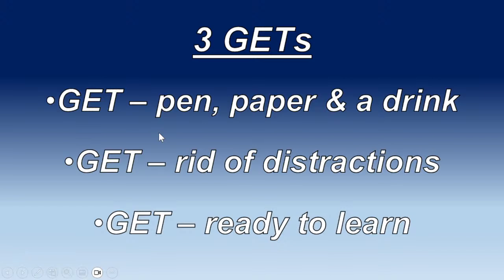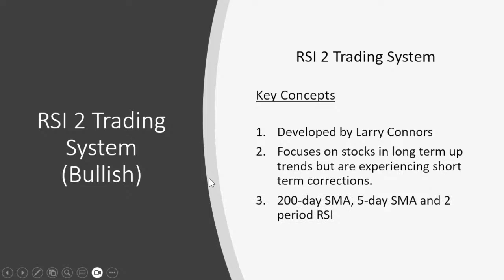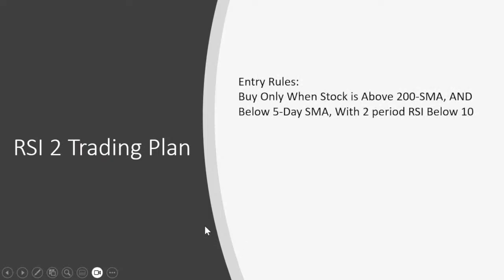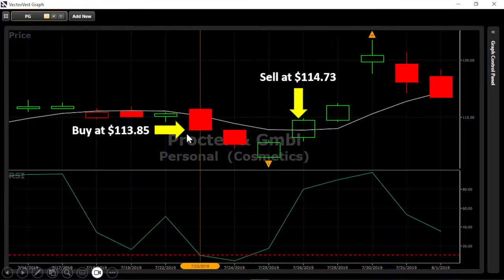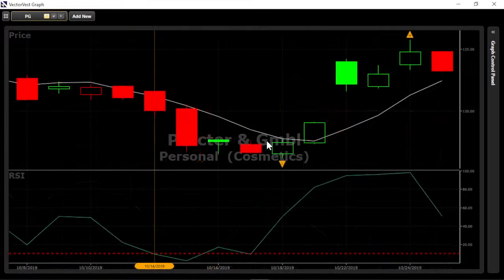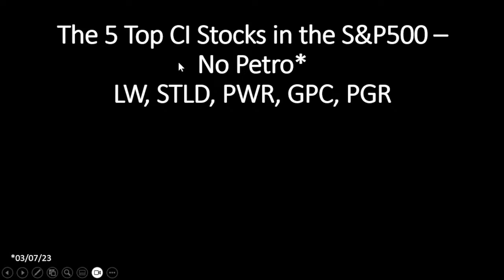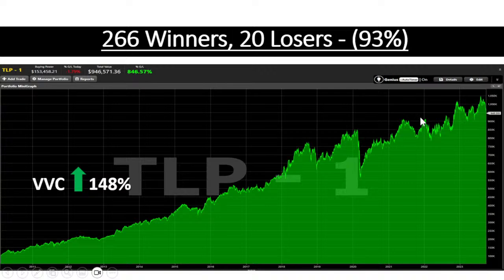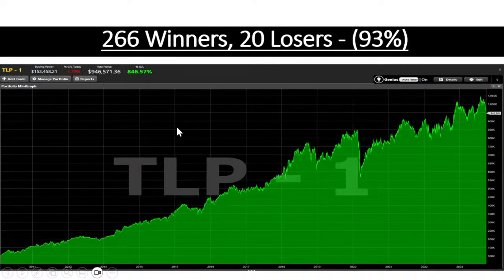How to Trade Like the Pros | VectorVest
During This Free Live Training, You Will Learn:

1. What Makes a Pro a Pro – You’ll learn the five common principles all professional traders follow. If you’re not following these principles, you’re setting yourself up for failure. I’ll show you exactly what you need to be doing, so you can start thinking and trading like a Pro!

2. An Extremely Easy & Effective Short-Term Trading Strategy – Instead of following unproven, complicated strategies which only lead to confusion & frustration, you need something that is easy to understand and simple to follow. You’ll learn a time-tested strategy which you can implement in just minutes a day.

3. How to Quickly Identify the Best Trades – You’ll learn exactly what to look for on the chart so you can easily identify the correct set-up, entry and exit for each trade. These trades are returning winners over 85% of the time!

Video Topics: vectorvest,vector vest,stock market investing,portfolio management,stock market,best stocks,how to invest,how to buy stocks,how to invest in the stock market,stock trading,stocks to buy,stocks,how to make money with stocks,profitable trading,make money with stocks,swing trading,financial education,stocks to watch,trade chart patterns like the pros,chart patterns,technical analysis,day trading,how to trade like the pros,technical analysis of stocks